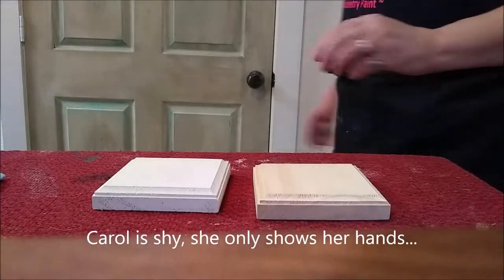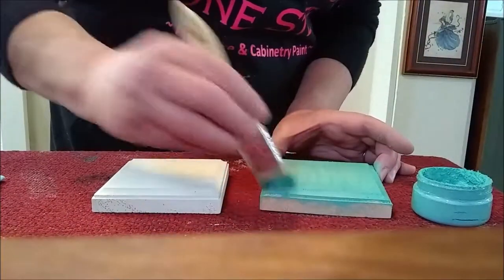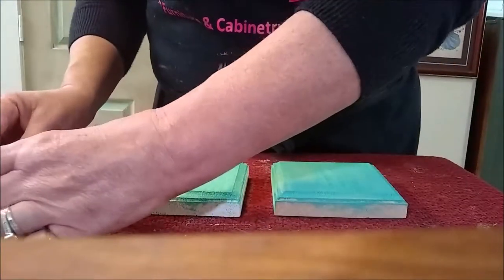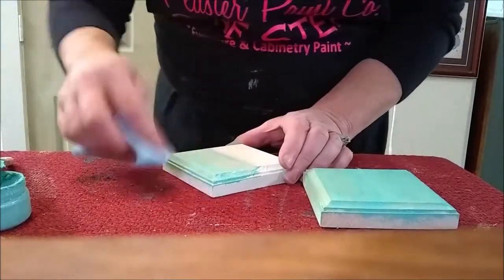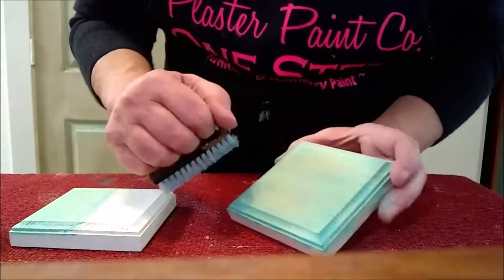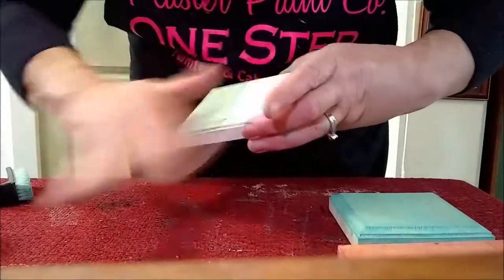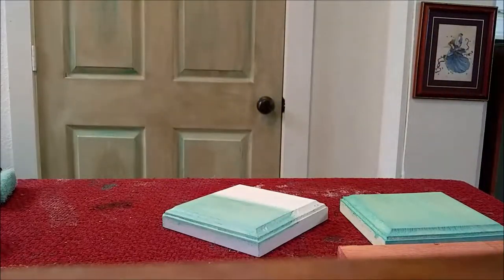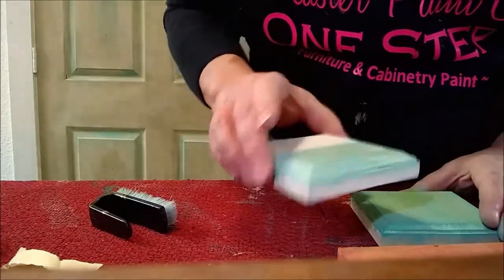New Staining Wax Demo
Rowanwood Arts new Staining Waxes made with Plaster Paint Products.